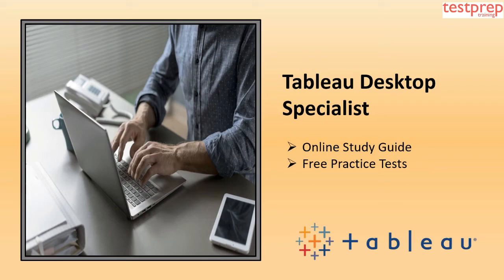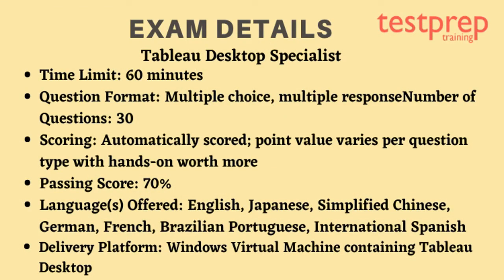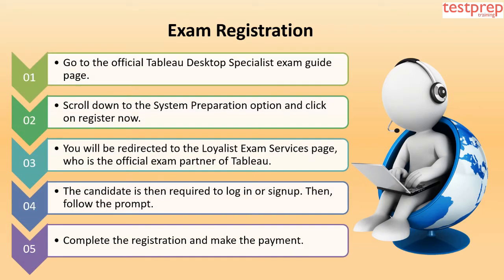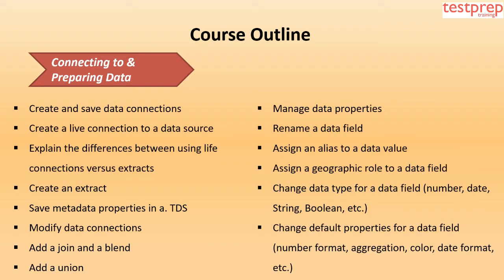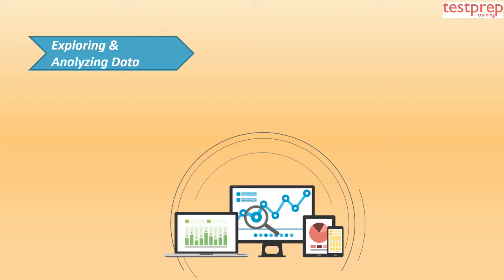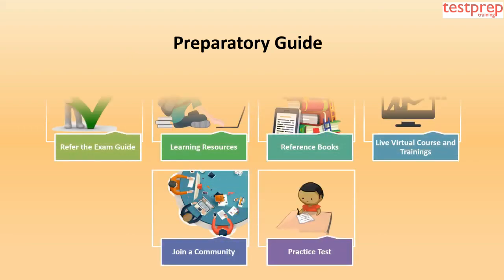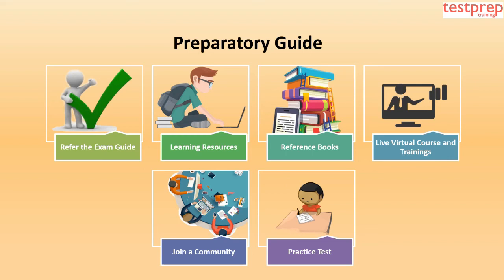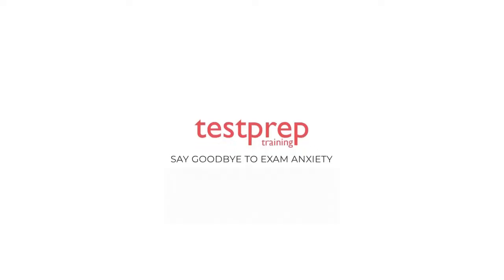How to prepare for Tableau Desktop Specialist exam?